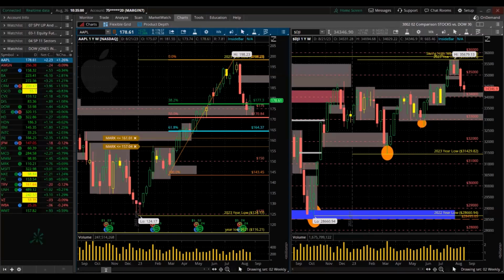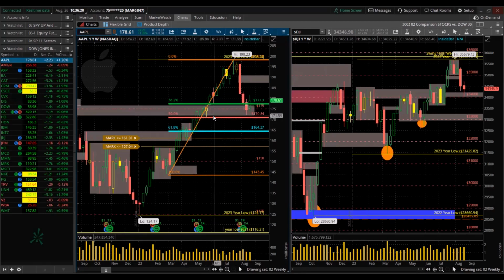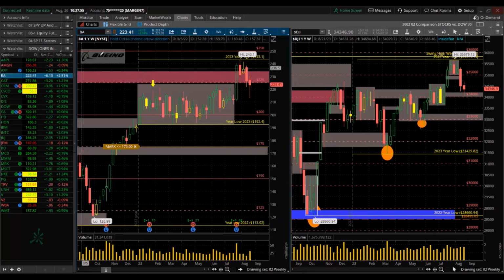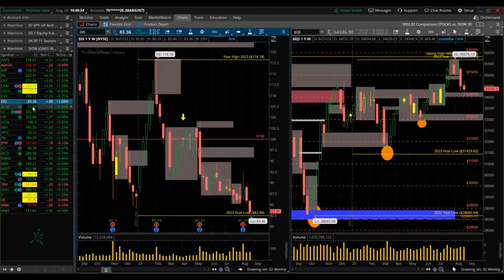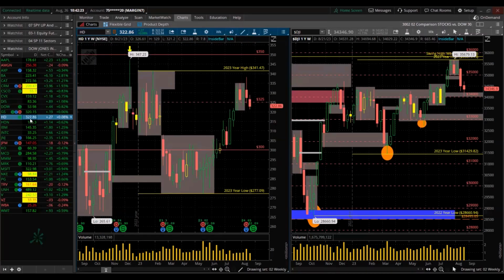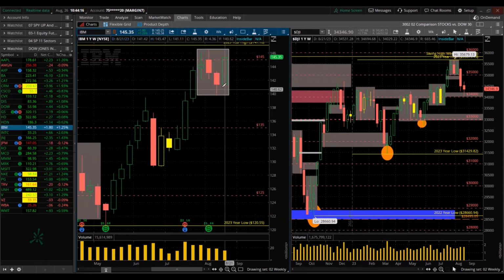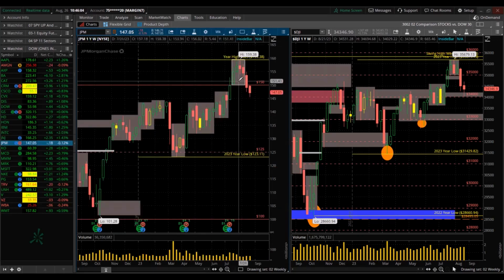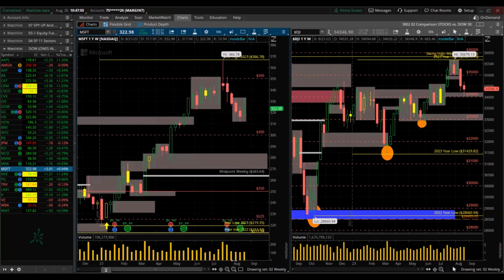WATCH WEEKLY DOW 30 STOCK MARKET UPDATE BEST TOP 5 CANDLESTICK TECHNICAL ANALYSIS PRICE ACTION